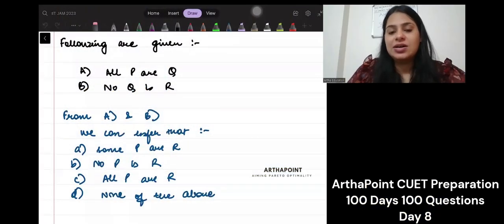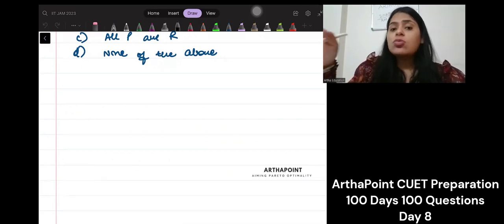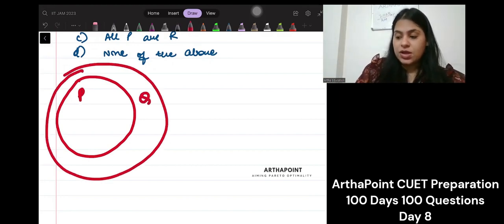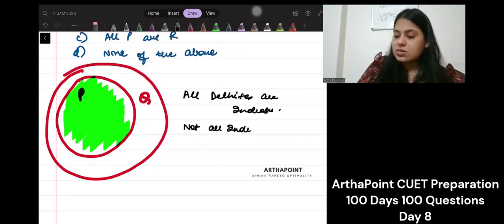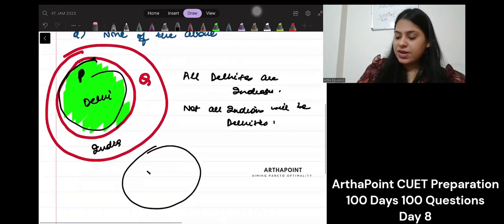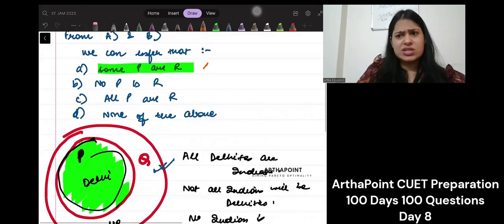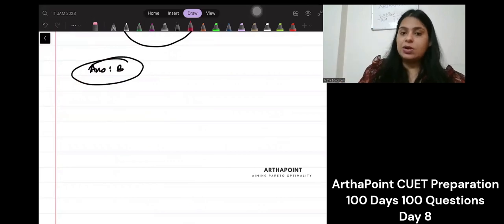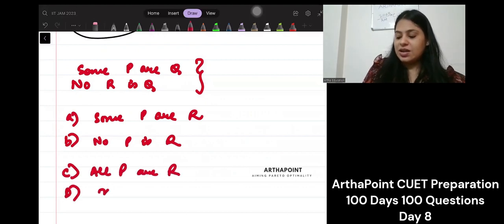CUET MA Economics | CUET PGQP44 Economics | Day 8 CUET 100 Days 100 Question | MA Economics Entrance